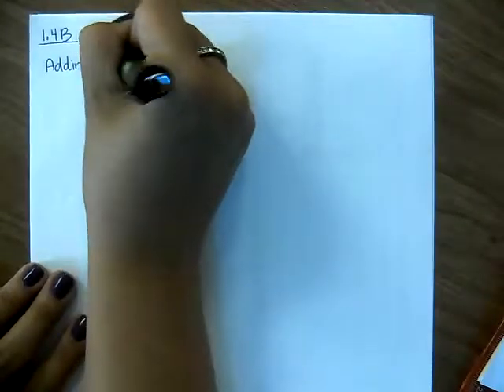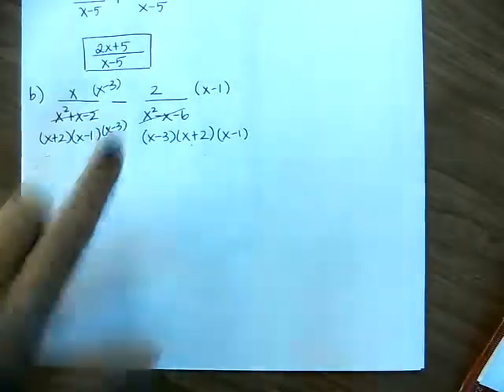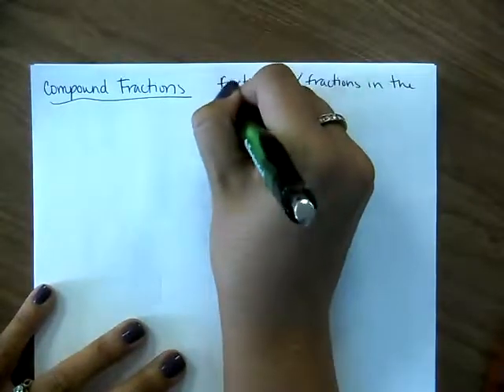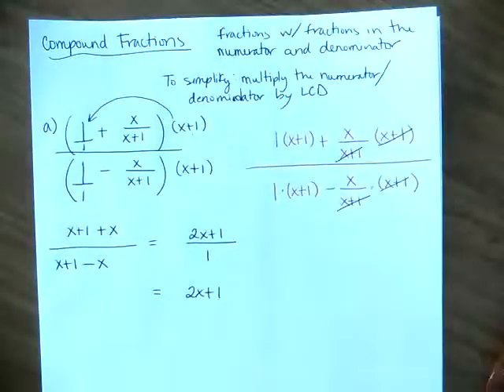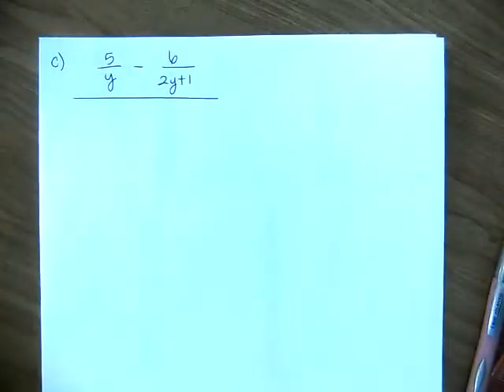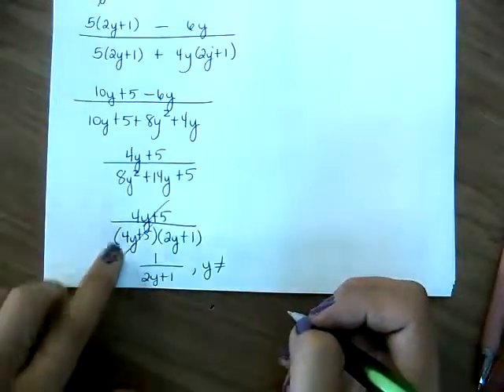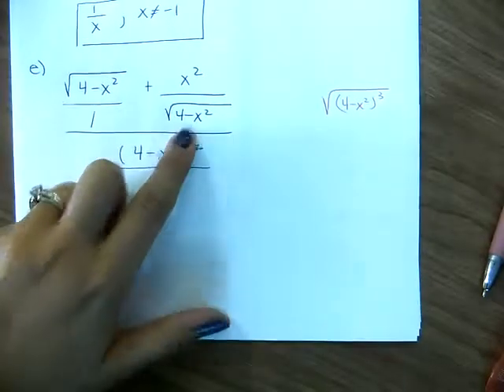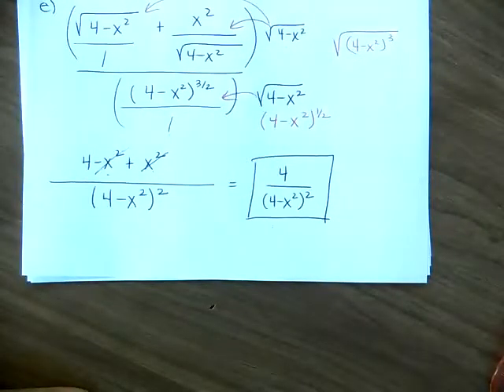PreCalculus R.3 B Fractional Expressions